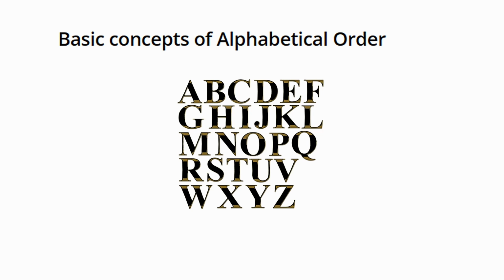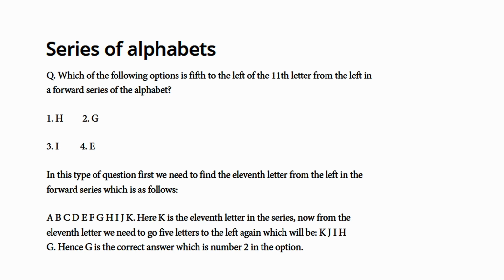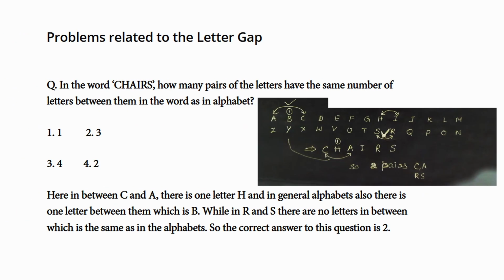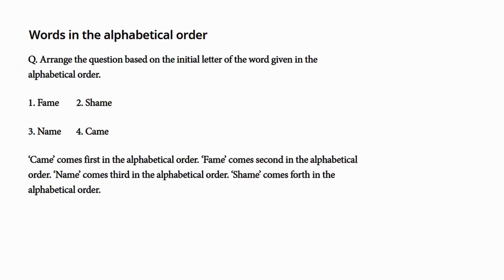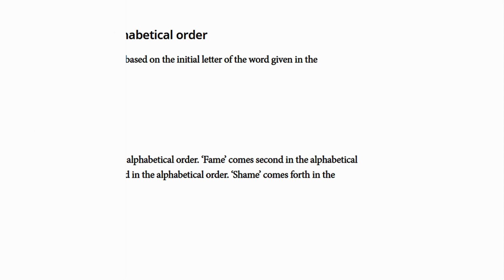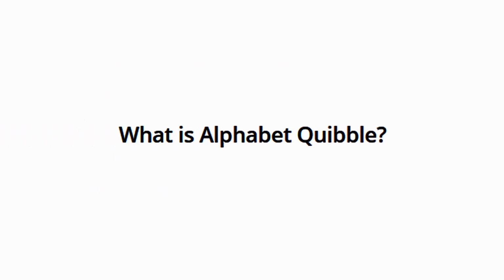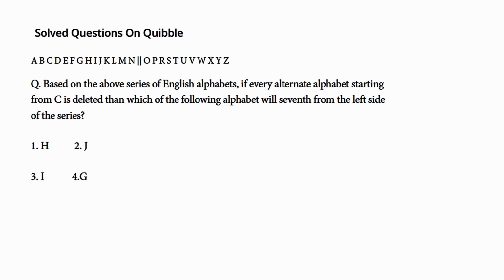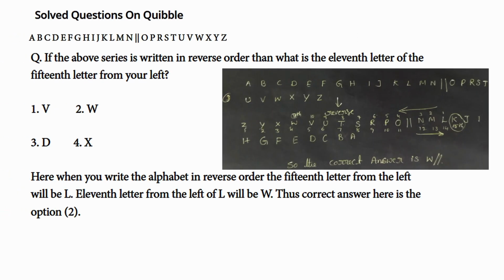Reasoning Ability_Alphabet test....{ 1 }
In This Video You Will Become To Learn About Alphabet Test of Reasoning Ability Solved Questions.